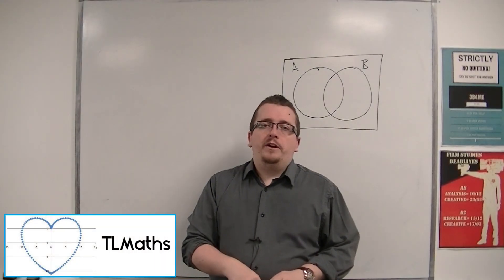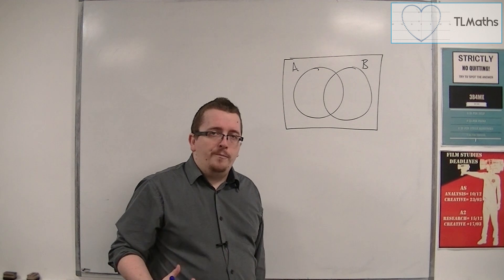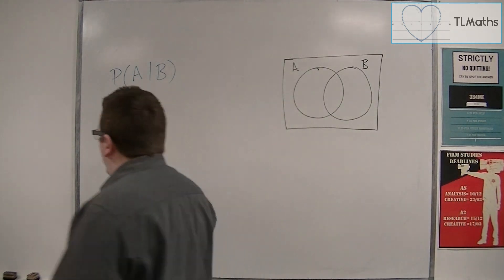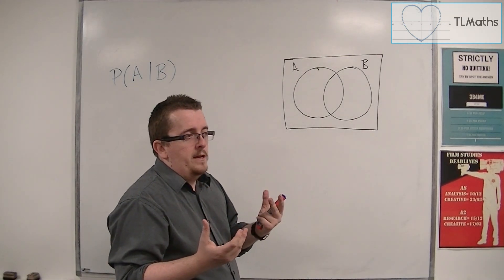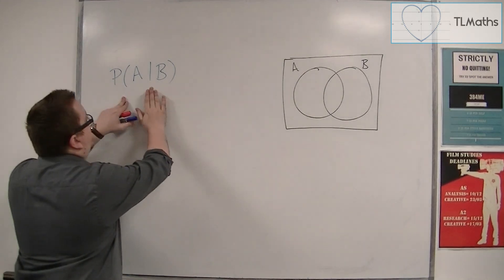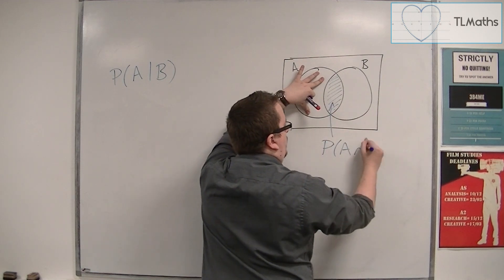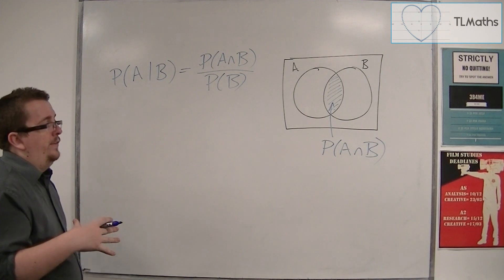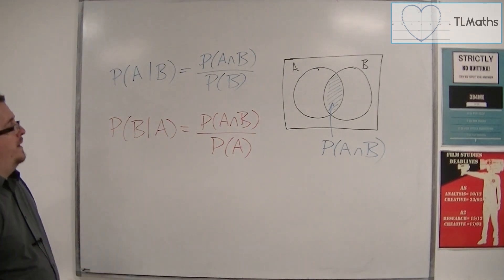OCR MEI Statistics 1 1.04 Conditional Probability